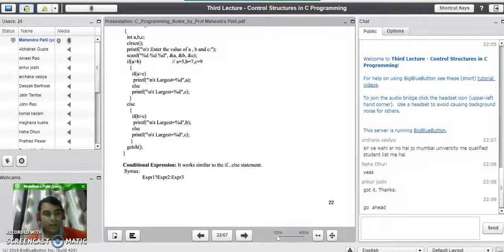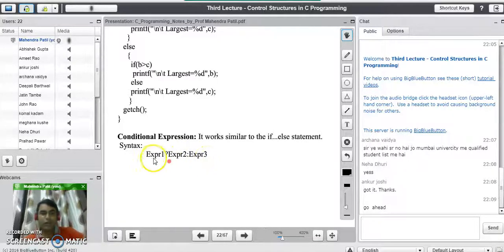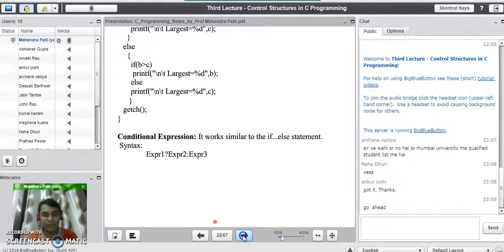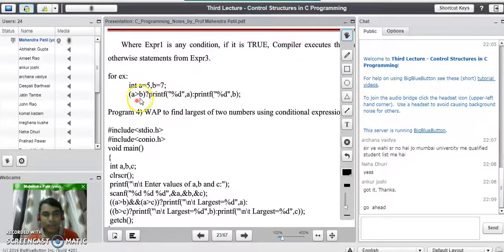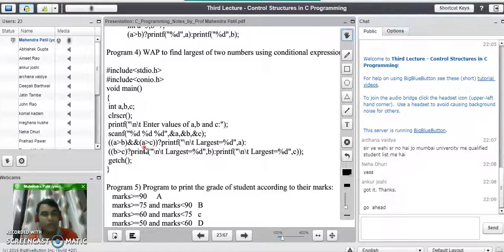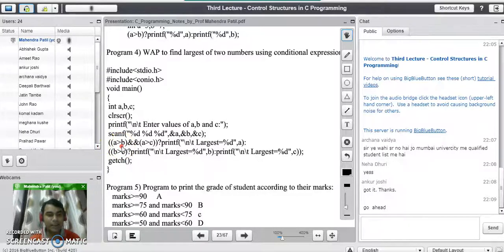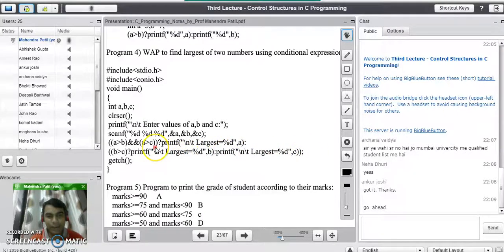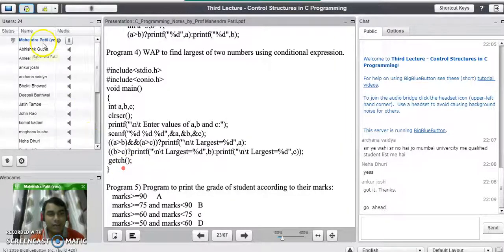Conditional expression in C